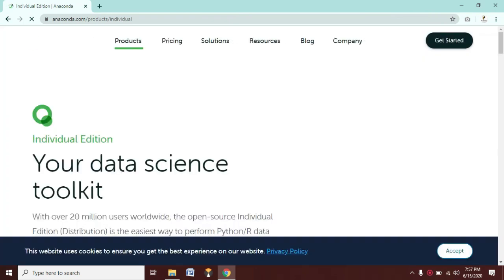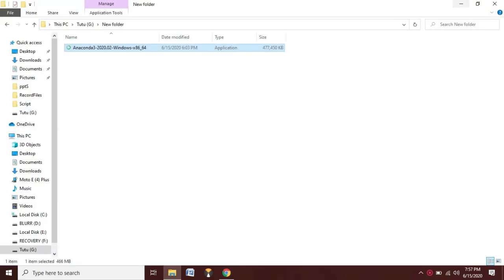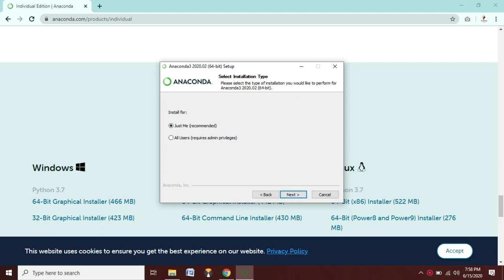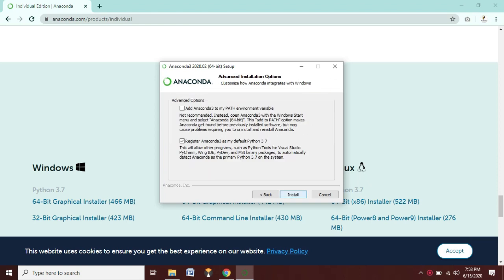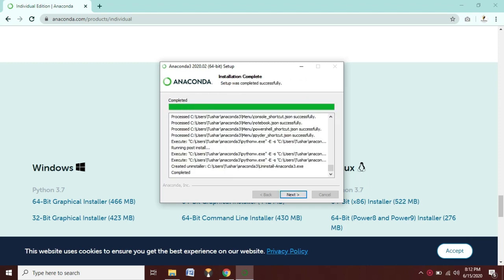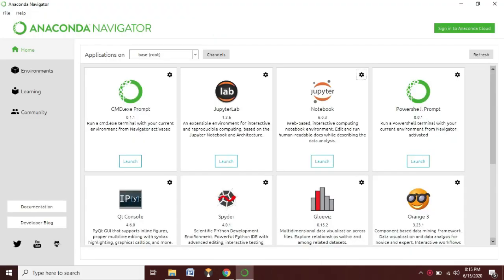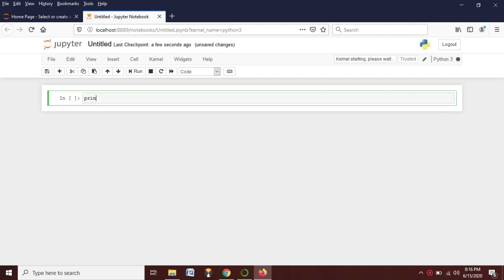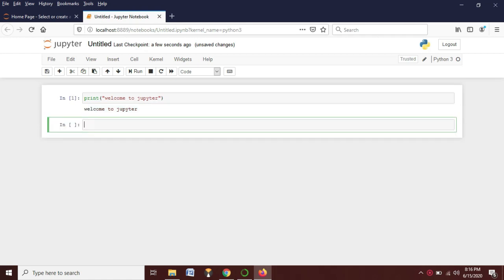How to install Anaconda ? || Installing Jupyter notebook || Setting python 3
Take care